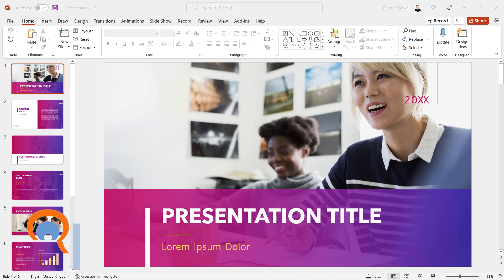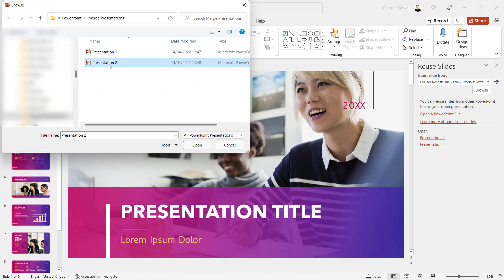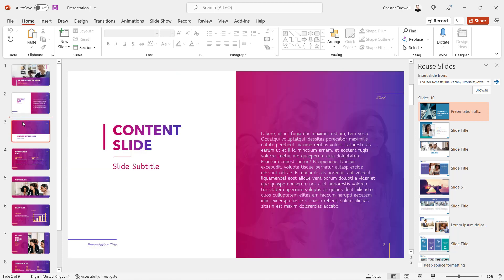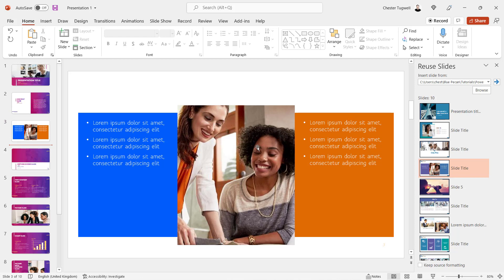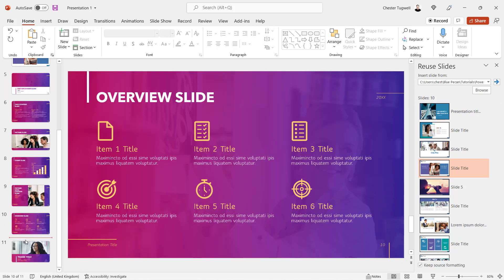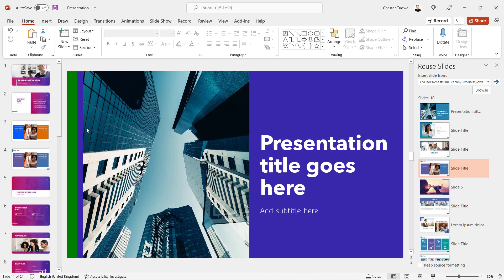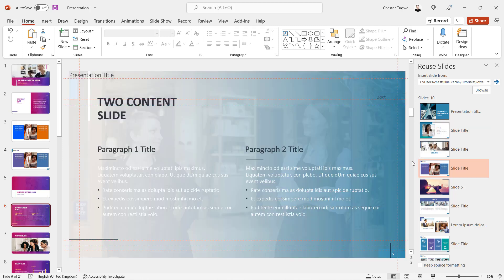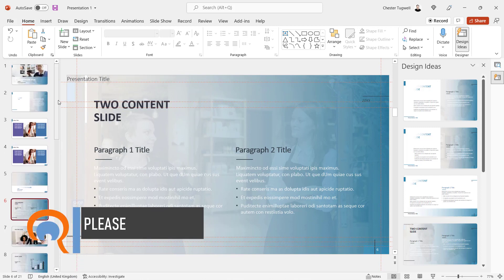Merge PowerPoint Presentations | Combine With or Without Change to Background, Format or Template.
In this video I demonstrate how to combine or merge two PowerPoint presentations,  (the same method can be used to combine any number of slide decks).  When you copy a slide across to another presentation, by default the copied slide will adopt the slide master and theme of the presentation being copied to.  However, you can also copy a slide over, keeping the original background and theme.

Table of Contents:

00:00 - Introduction
00:06 - Combine slides in two presentations
00:39 - Merge slides into another presentation - adopt background, template and formatting of deck being copied to
01:17 - Keep formatting and background when copying a slide
01:39 - Copy presentation theme to another slide deck